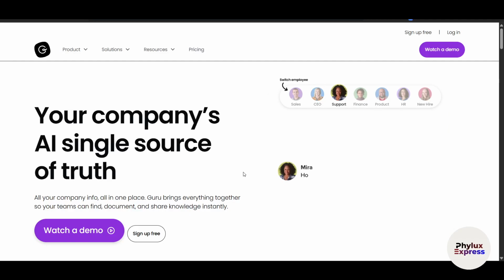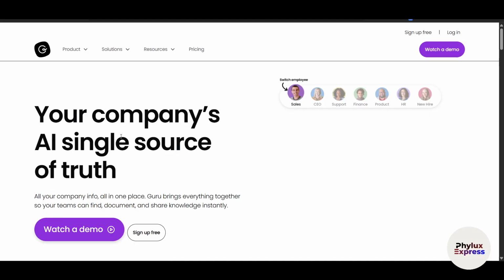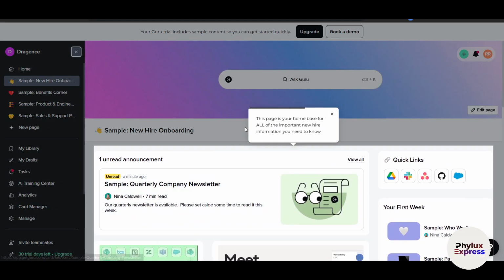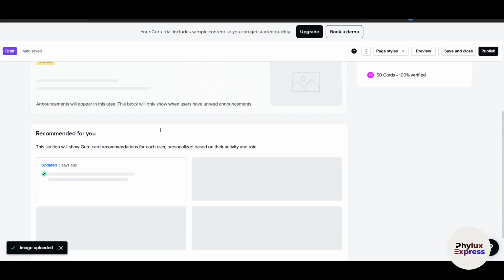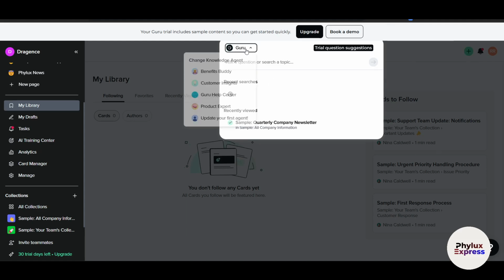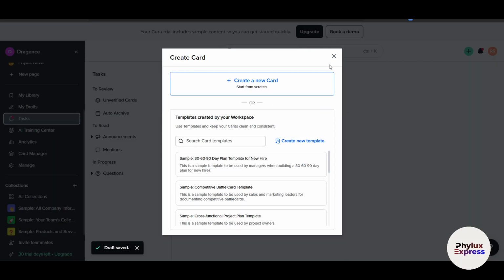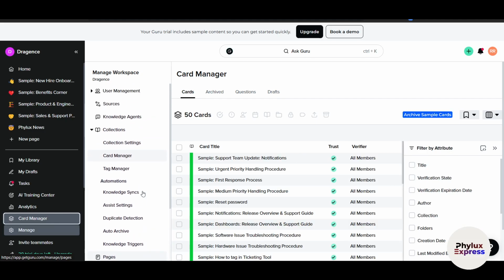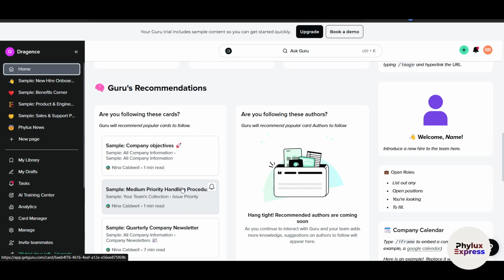How to Use Guru Knowledge Management 2025 | Guru Knowledge Management Tutorial for Beginners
Looking for a powerful platform to centralize your team’s knowledge, streamline workflows, and improve collaboration? Guru is a leading knowledge management tool designed to help teams organize information, ensure accuracy, and make it easily accessible across your organization. In this step-by-step tutorial, you’ll learn how to use Guru to create, manage, and share knowledge effectively. Whether you’re part of a support team, sales team, or any collaborative workforce, this guide will show you how to leverage Guru to boost productivity and keep everyone aligned.

🔍 What You’ll Learn in This Tutorial:
✅ Getting started: Setting up Guru and customizing it for your team’s needs
✅ Knowledge creation: Adding and organizing content like FAQs, SOPs, and guides
✅ AI-powered suggestions: Leveraging Guru’s AI to surface relevant information at the right time
✅ Team collaboration: Sharing knowledge across departments and ensuring real-time updates
✅ Verification workflows: Automating content verification to maintain accuracy and compliance
✅ Analytics and insights: Tracking knowledge usage, engagement, and team performance

If you’re new to Guru or want to master its advanced features, this tutorial is perfect for teams looking to streamline knowledge sharing and improve operational efficiency. With clear instructions, practical examples, and actionable tips, you’ll discover how to use Guru to reduce repetitive questions, empower employees, and enhance customer experiences. By the end of this video, you’ll feel confident managing and leveraging organizational knowledge with Guru.

🌟 Key Features Covered:
✔️ Centralized knowledge base for easy access to critical information
✔️ AI-powered search and suggestions for quick answers
✔️ Real-time collaboration tools for seamless team communication
✔️ Automated content verification to ensure accuracy and compliance
✔️ Integration with tools like Slack, Zendesk, and Salesforce for enhanced workflows